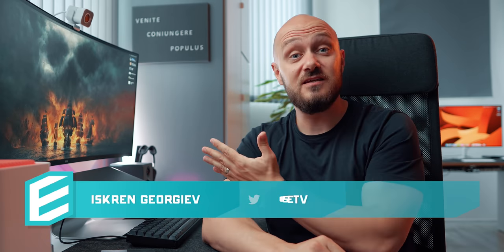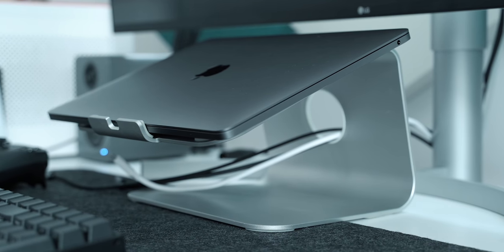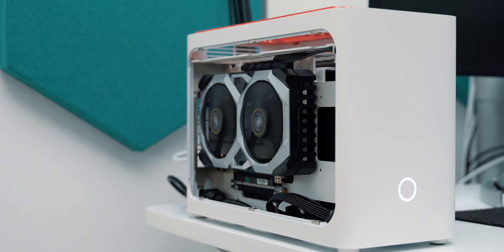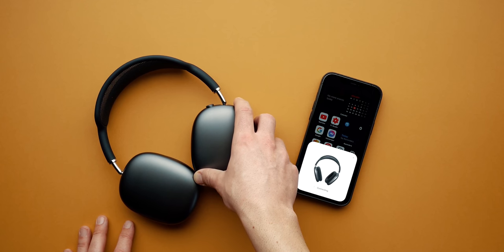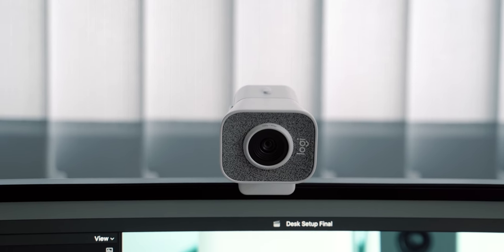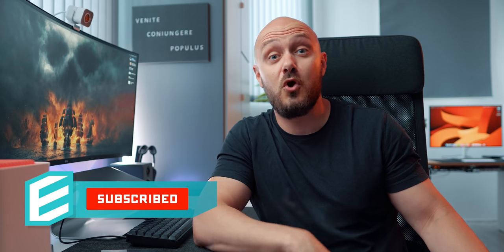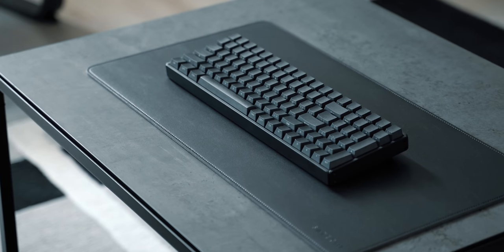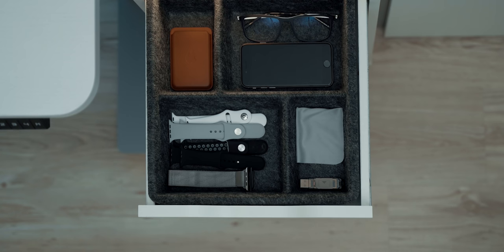Desk Setup 2021 Tour - My DUAL Computer Setup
Desk Setup 2021 Tour - My DUAL Computer Setup and my first ever Mac and PC dual-purpose setup for gaming and productivity.

NEWSLETTER
📧 THIS IS IT bi-monthly newsletter:

🛒 MacBook Pro M1 8GB RAM 256GB Space Grey: Amazon (paid link)
🛒 Rain Design's mStand: Amazon (paid link)
🛒 Kanto YU2 Desktop Speakers: Amazon (paid link)
🛒 AirPods Max: Amazon (paid link)
🛒 Rode's boom arm: Amazon (paid link)
🛒 Sennheiser MKE 600 (alternative): Amazon (paid link)
🛒 EVO 4 Start Recording Bundle: Amazon (paid link)
🛒 Logitech StreamCam: Amazon (paid link)
🛒 OWC Thunderbolt 3 Dock (alternative): Amazon (paid link)
🛒 Toshiba 4TB HD (alternative): Amazon (paid link)
🛒 Apple Magic Trackpad 2: Amazon (paid link)
🛒 Nimbus Plus Controller: Amazon (paid link)
🛒 IKEA's Office chair Vissle dark gray MARKUS:
🛒 IKEA's Drawer unit ALEX
🛒 IKEA's Drawer organiser tray dark gray:

CHAPTERS
🕐 00:00 Intro
🕐 00:22 The Desk
🕐 01:00 The Monitor
🕐 02:15 The Laptop
🕐 02:48 The Laptop Stand
🕐 03:00 The PC
🕐 03:55 The Desktop Speakers
🕐 04:37 The Headphones
🕐 05:15 The Mic
🕐 05:47 The Audio Recording Device
🕐 06:20 The WebCam
🕐 07:10 The Laptop Dock
🕐 08:12 The Archive Hard Drive
🕐 08:40 The MagSafe Mount
🕐 09:07 The Mouse Pad and Wrist Rest
🕐 09:50 The Mouse
🕐 10:20 The Keyboard
🕐 10:56 The Trackpad
🕐 11:13 The Controller
🕐 11:25 The Office Chair
🕐 11:40 The Drawers